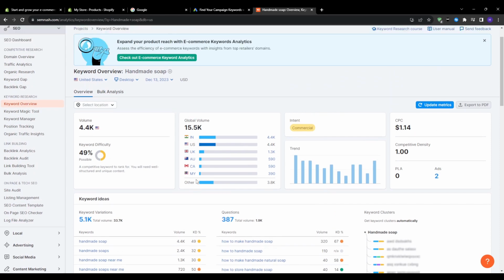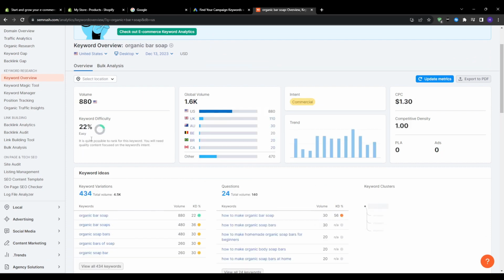Shopify SEO Optimization Tutorial For Beginners | Boost Your Traffic And Sales!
⏱️ Timestamps
Overview 00:00
What is SEO and Why it Matters 00:33
Researching and Selecting Target Keywords 01:25
Leveraging Google’s Keyword Planner 02:10
Optimizing Your Shopify Collection Pages 03:15